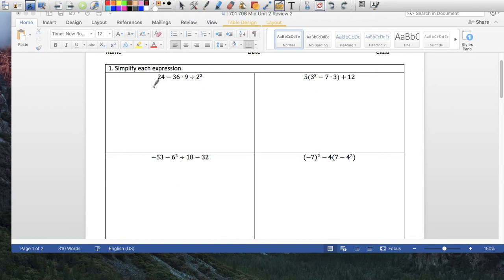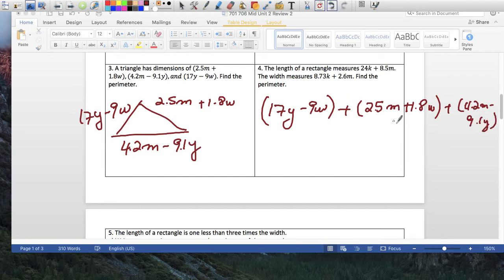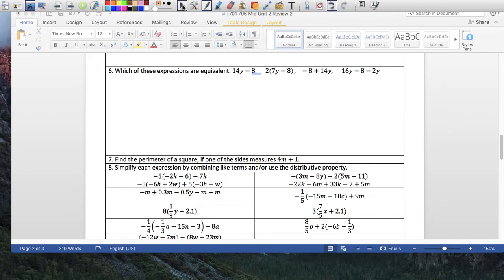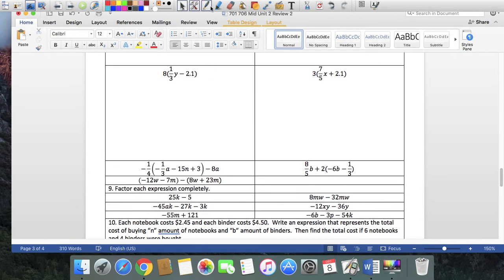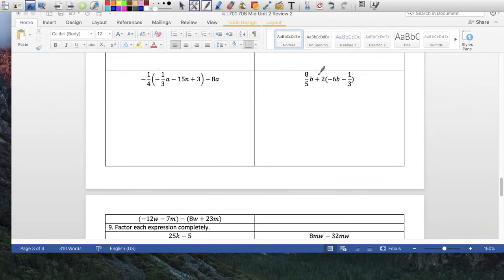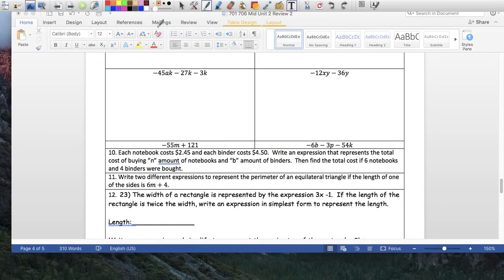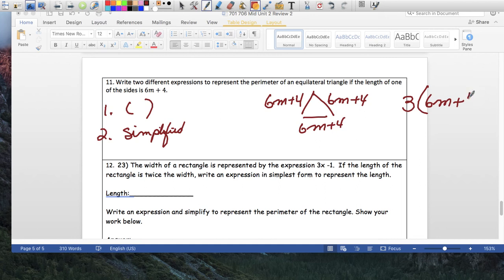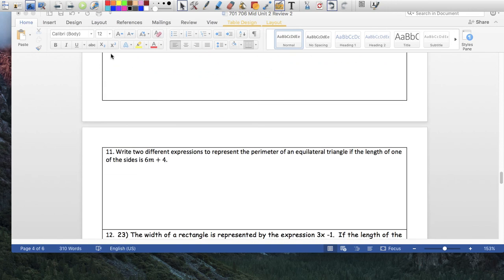Unit 2 Mid Review 2